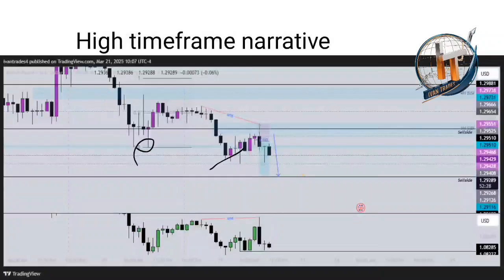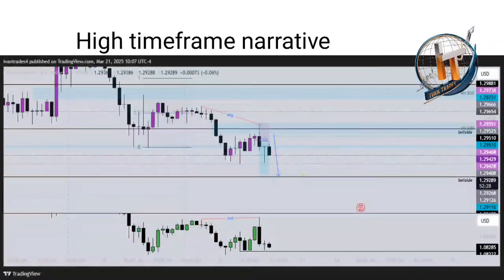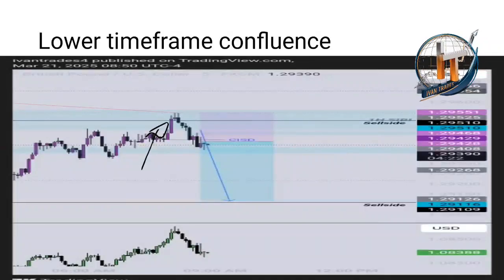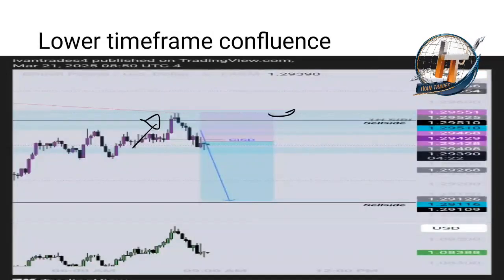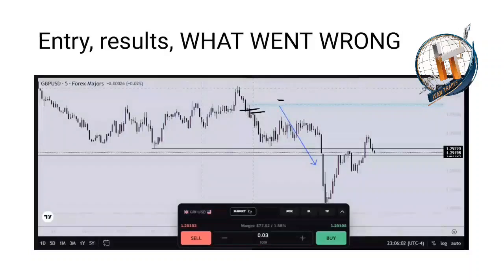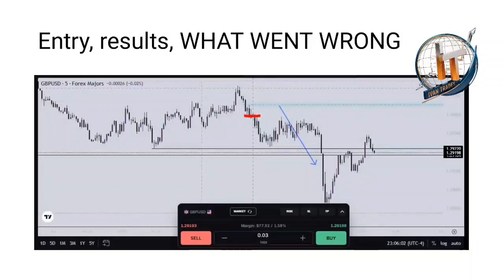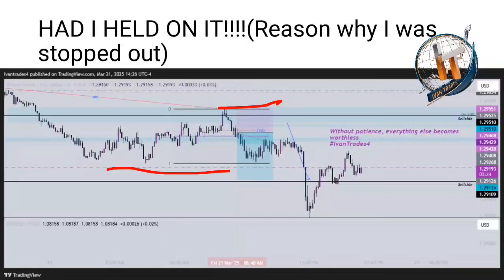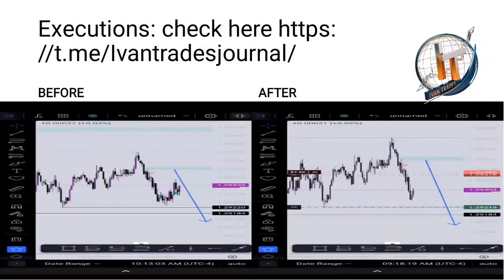BE day 21.03.2025 you can't believe what I did next trading watch till the end‼️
Today's price action was relatively cleaner, but I managed to trade poorly. learn from my mistakes and iF there are any suggestions, leave them in comments, I'd be happy to check them out.

Song: Escape
Composer: Sappheiros